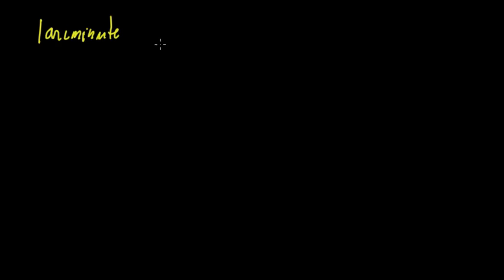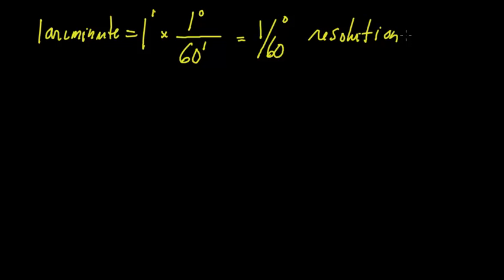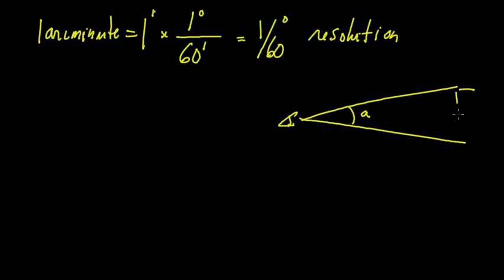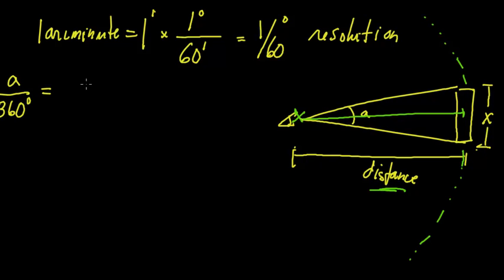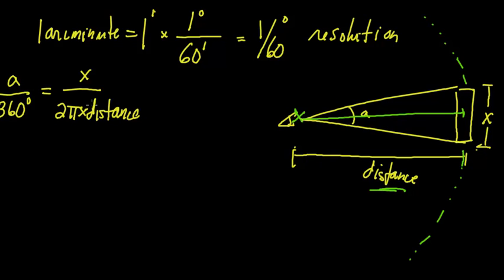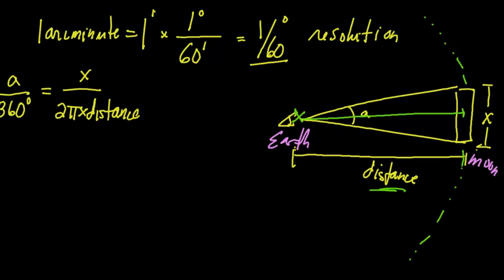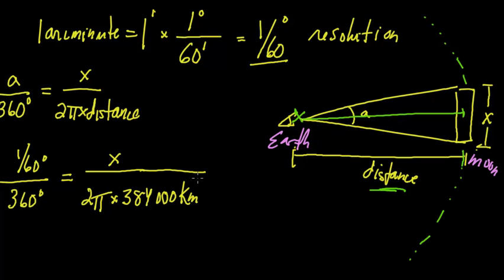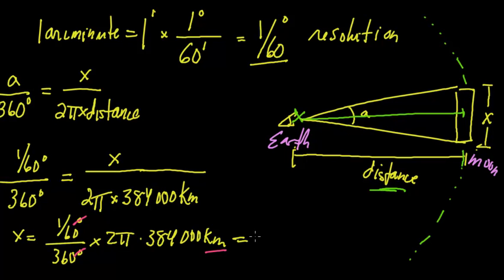Tycho Brahe Resolution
Tutorial on how to calculate the minimum size object that someone (such as Tycho Brahe) could see on the Moon surface with the naked eye.